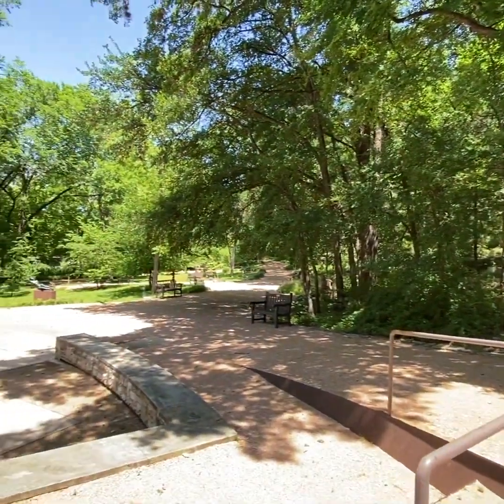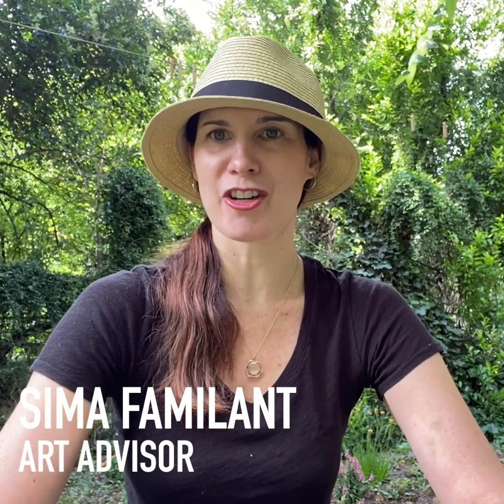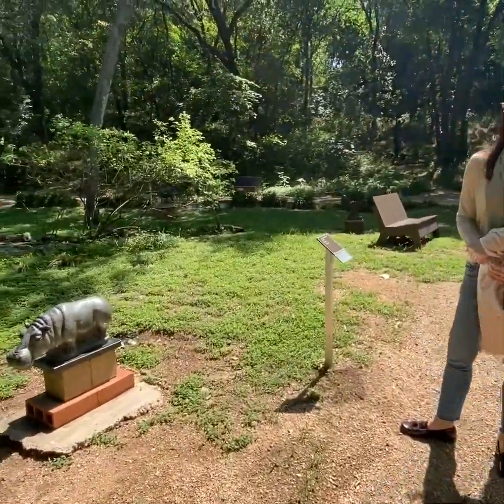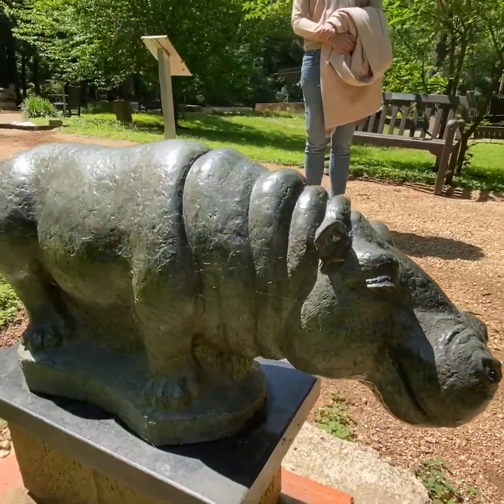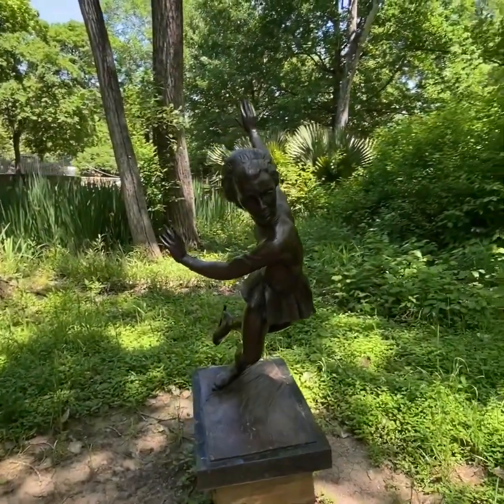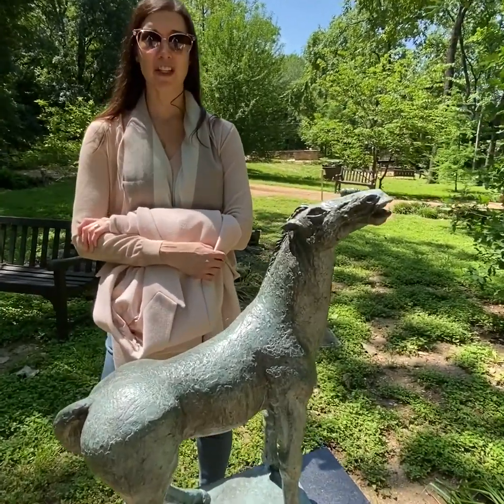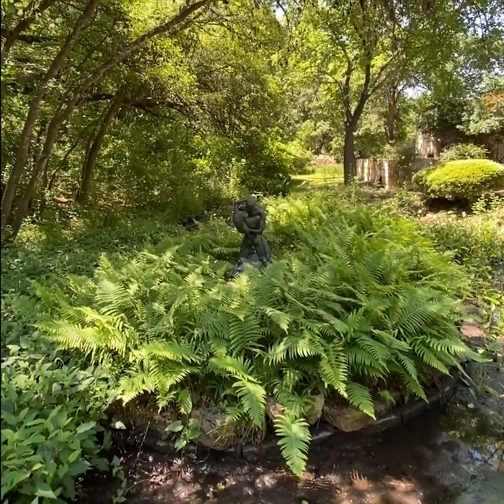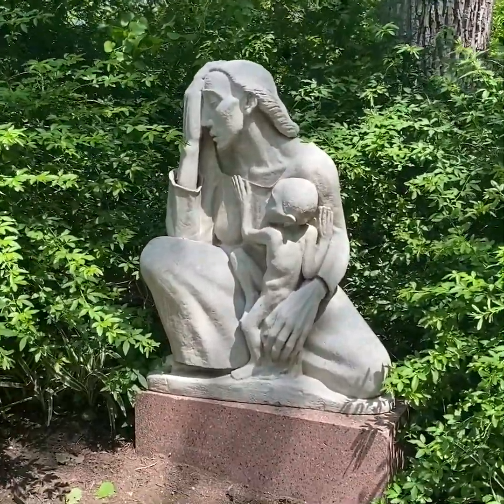Studio Break-In with Sima Familant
Join Sima Familant on a walk through the Garden and learn more about the UMLAUF.